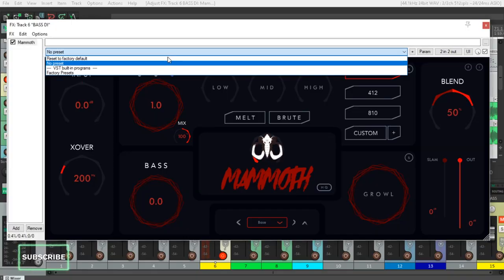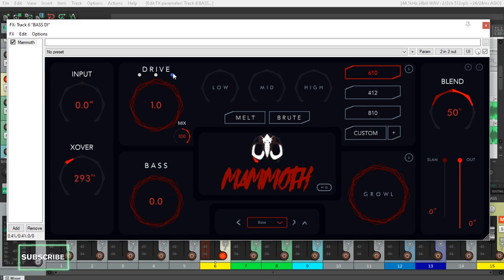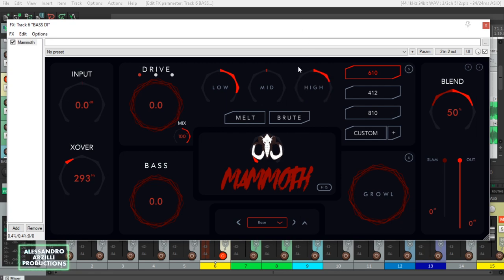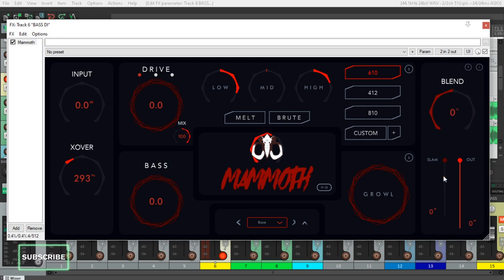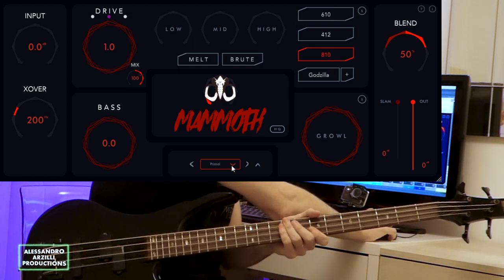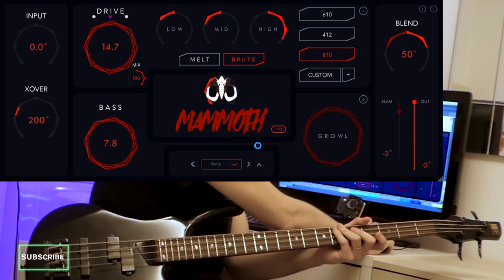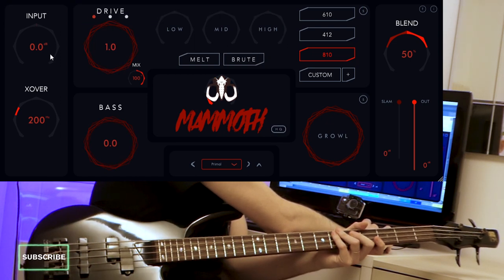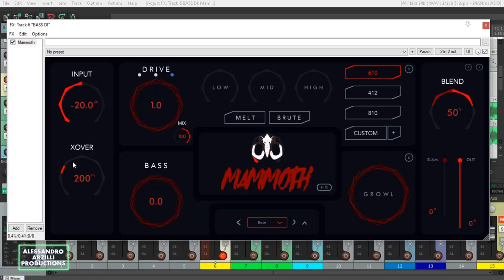Aurora DSP Mammoth - Animal-like savage tones that make your bass guitar roar!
This is my review and tone test of the brand new MAMMOTH bass amp sim VST plugin by Aurora DSP! Animal-like savage tones that'll make your bass roar!
↓↓↓ Unravel the mystery ↓↓↓
00:00 Quick intro song
01:23 Background and user interface
03:20 Signal and FX chain
03:29 Live playing chuggs
09:57 My preset (In the mix)
11:12 My preset (Bass guitar only)
12:24 My conclusions
13:01 Self promotion time !!!
Hi! I'm Alessandro, but everyone calls me Ale!
I'm a metalhead guitarist, self-taught musician and nerdy video editor from the Republic of San Marino 🇸🇲!
In my YouTube channel I mostly publish reviews of VST plugins, amp sims and guitars, as well as my own music plus video and audio production tutorials!